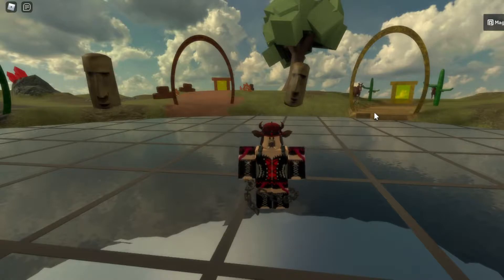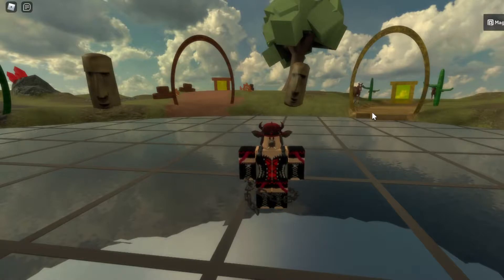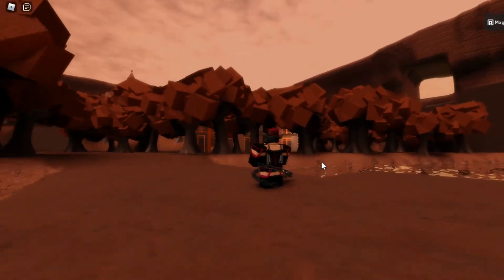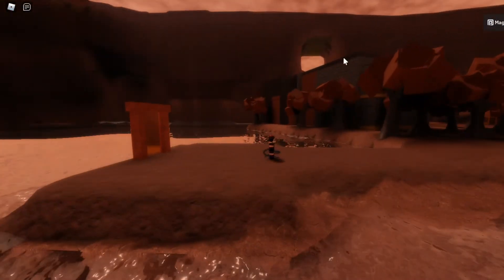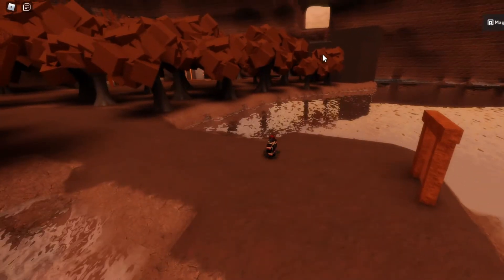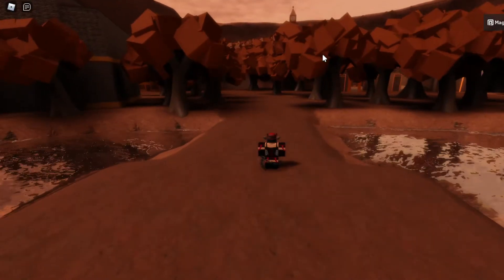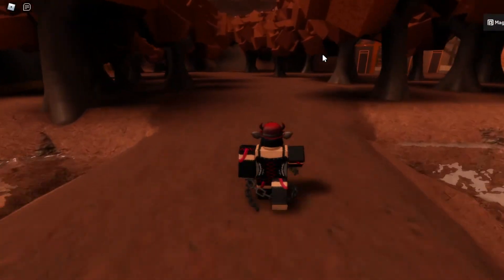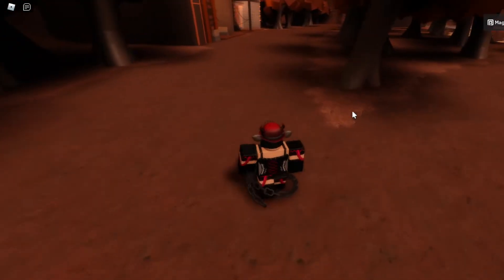Tutorial: How To Get Egg Blimp in Unofficial Egg Hunt 2019 : Scrambled Egglands!